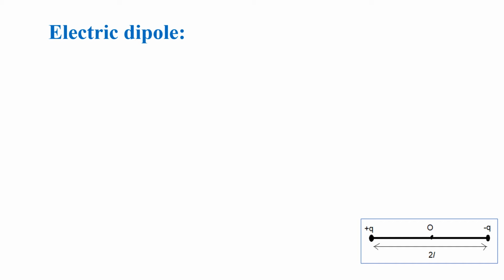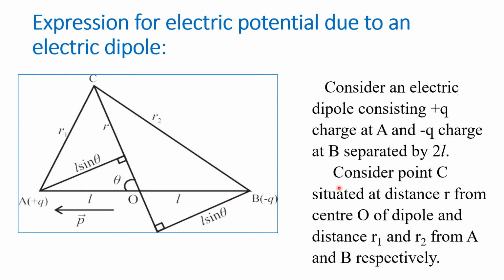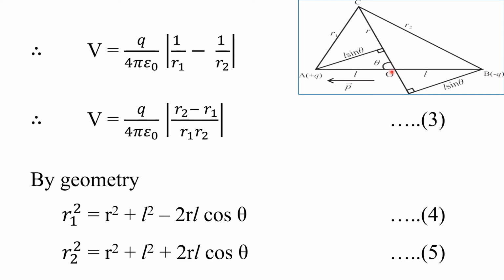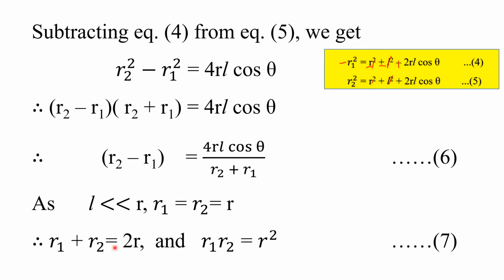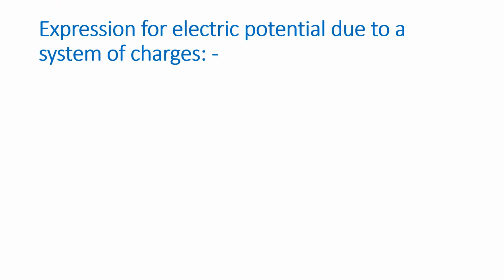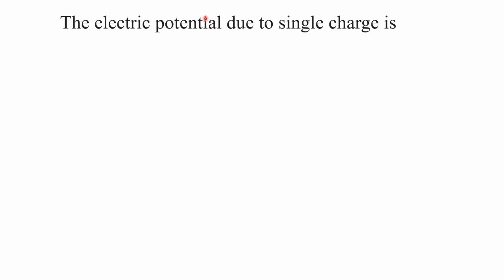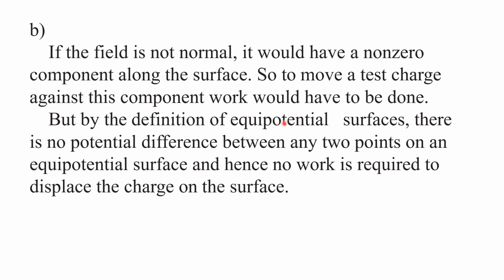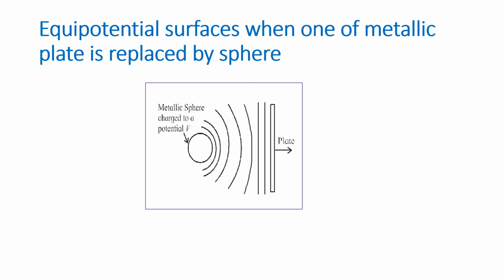3 electric potential of dipole and equipotential surface